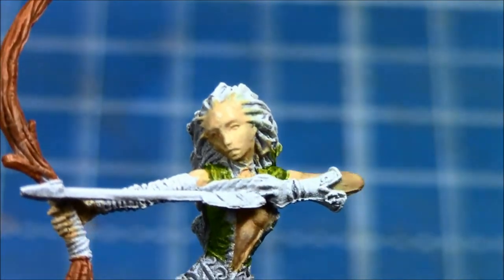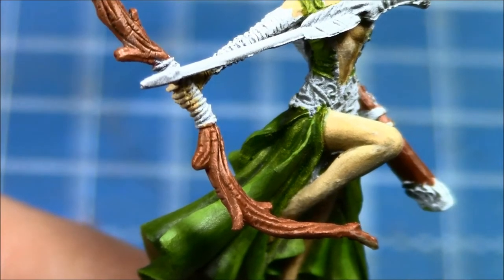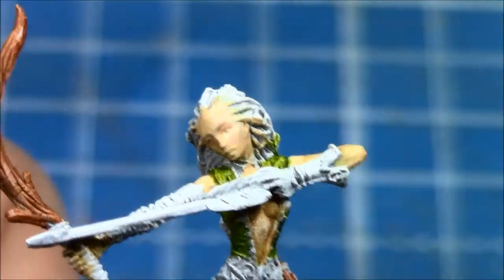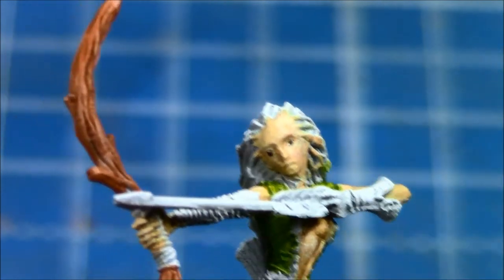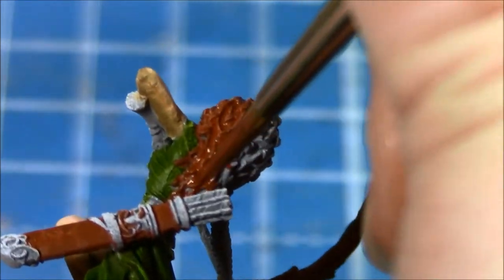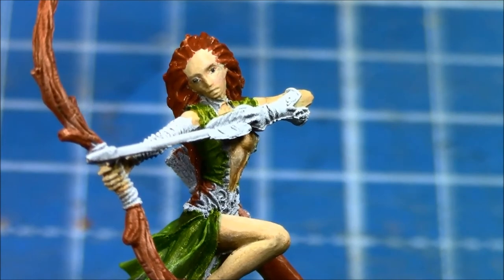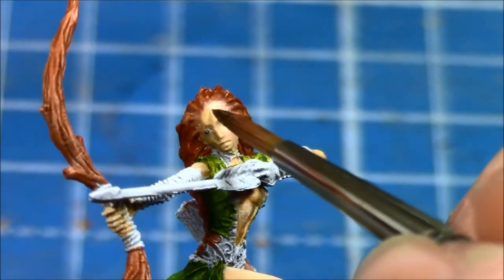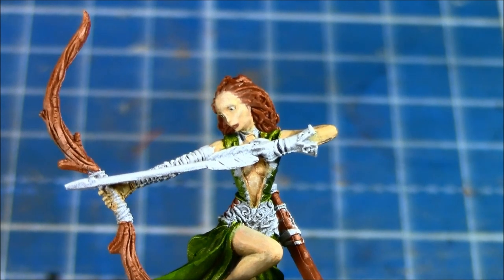Mini Painting Part 12 - Skin Cleanup and Eyes Attempt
In which I do some finishing work on the skintones, and attempt to paint eyes whilst filming.  Needless to say it doesn't work too well and i'm forced to do a bit of cleanup and repainting off-camera sadly.

I really wanted to show you every single brushstroke on this mini, but it just proved to be too much to do.